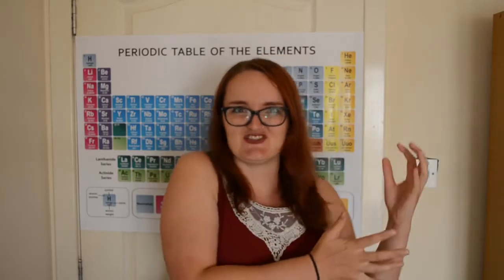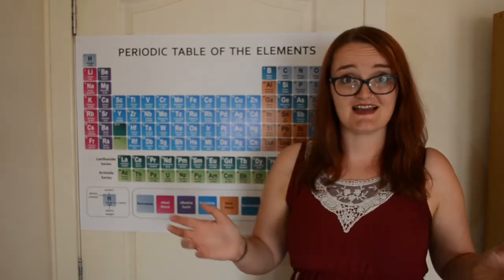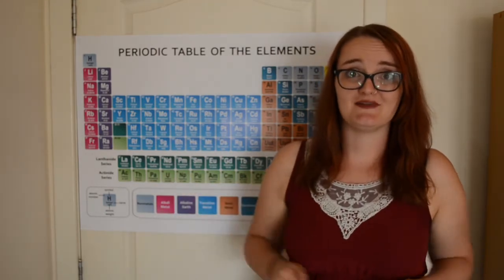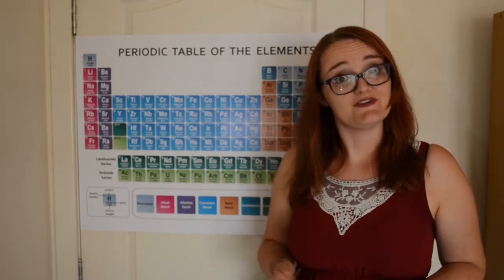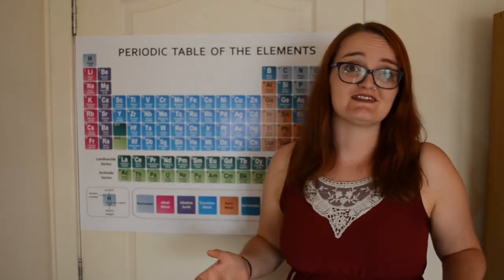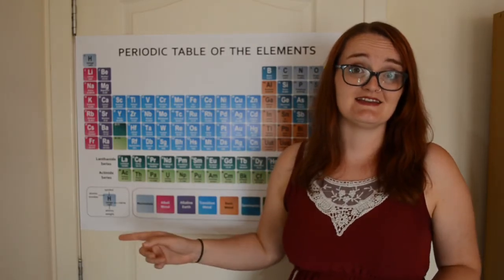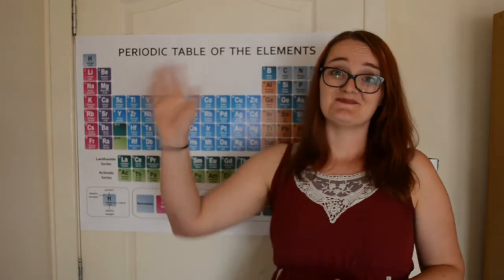The Incredibles: does tech from the movie exist in real life?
In this episode, I look at the incredible technology from a 14 year old movie and discuss whether real life science has caught up.

Science with Steph started from prize money won from the "I'm a scientist, get me out of here!"